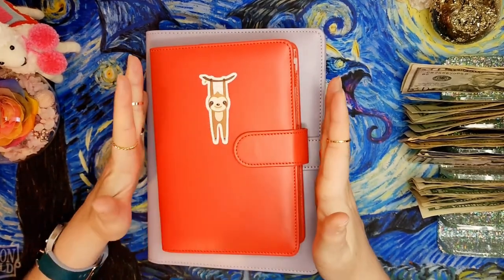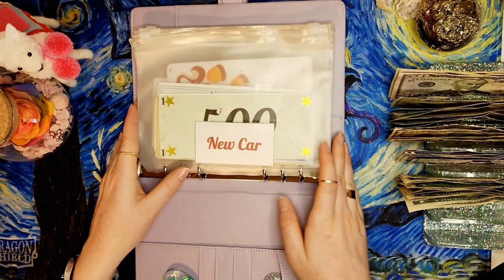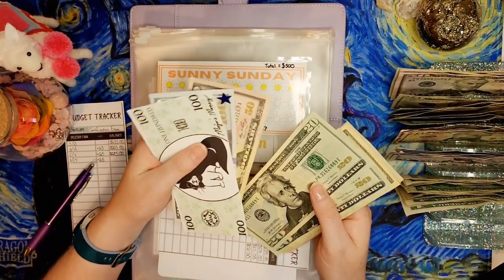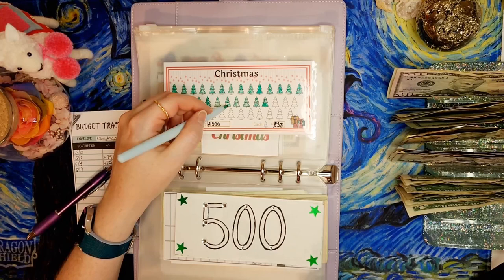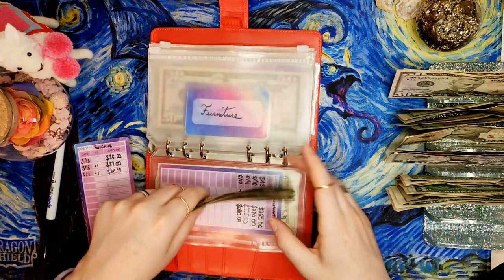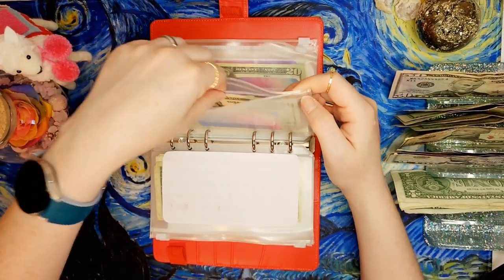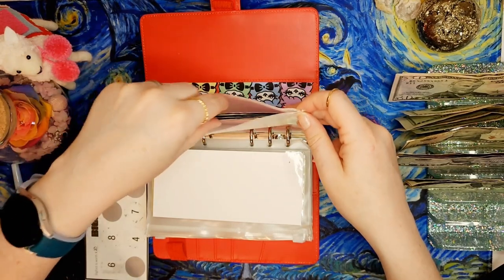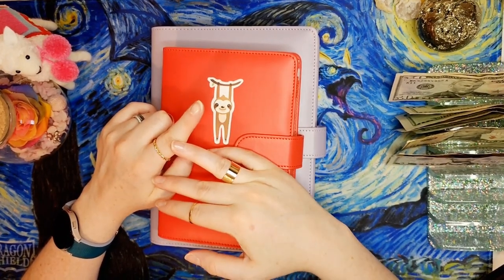Cash Envelope Stuffing | Second Paycheck June 2023 | Sinking Funds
Happy Sunday, everyone! In this video, I am stuffing my cash envelopes sinking funds with the second paycheck of June 2023.

Antner Binders and Zipper Envelopes
Alohaster No-Bleed Highlighters
Vis-a-Vis Wet Erase Markers
Dr. Grip Pilot Pen

Mojo's Money is a budgeting, cash stuffing, mortgage pay-down, sinking funds, and financial topics channel. If that is your thing, come along for the ride!